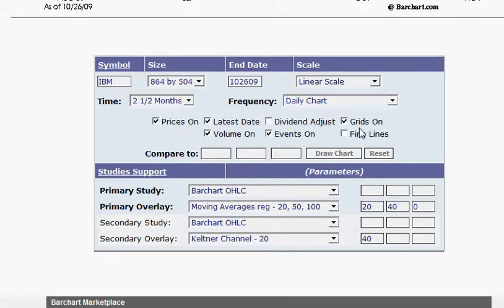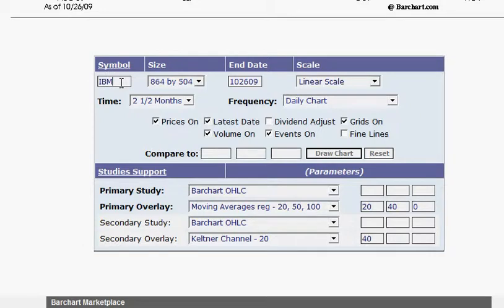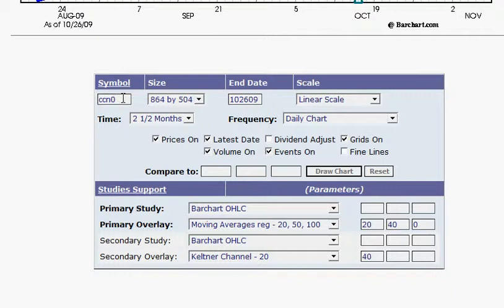Free Forex Charts